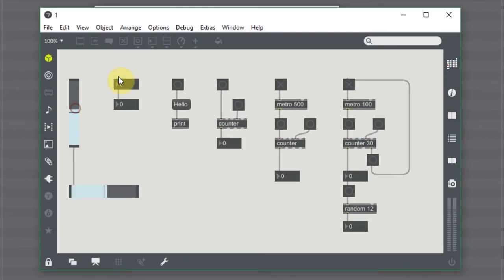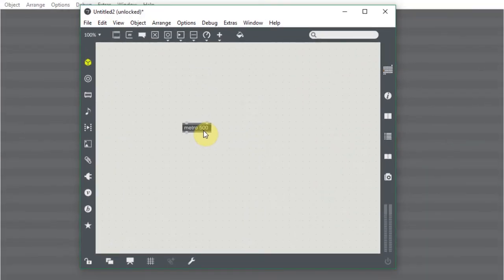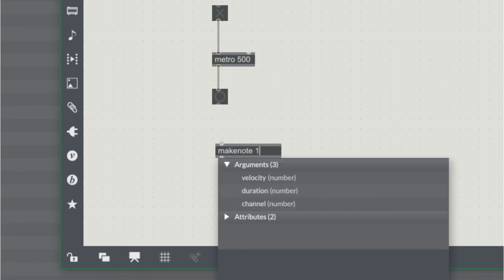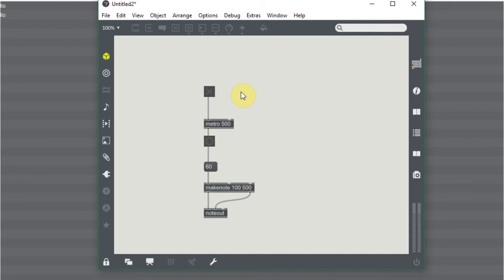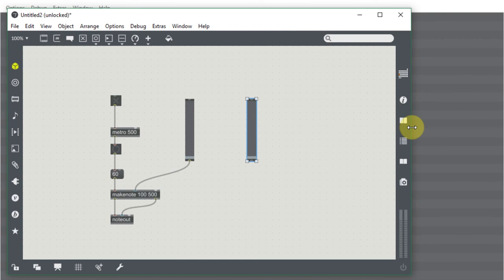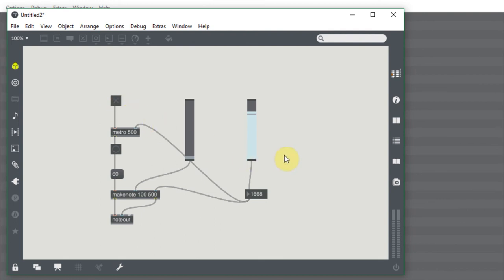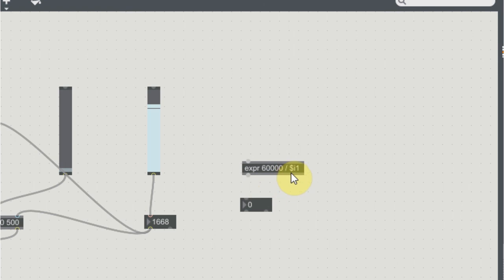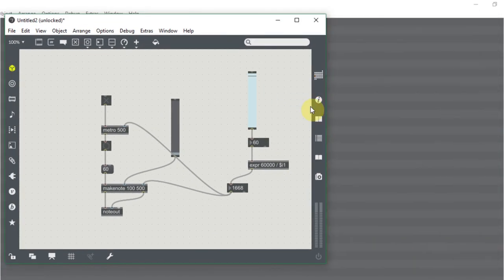Max Msp Simple MIDI Drum Machine Tutorial 1